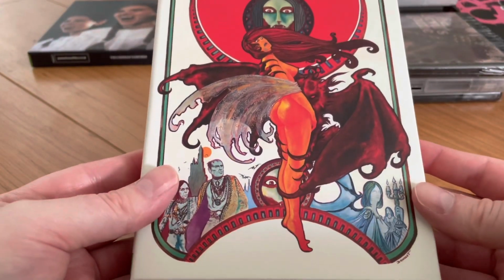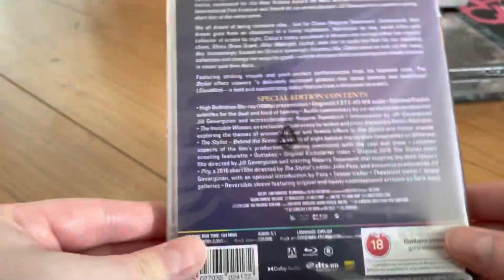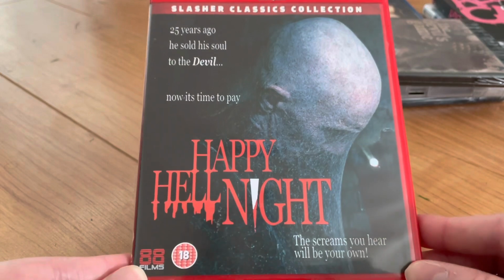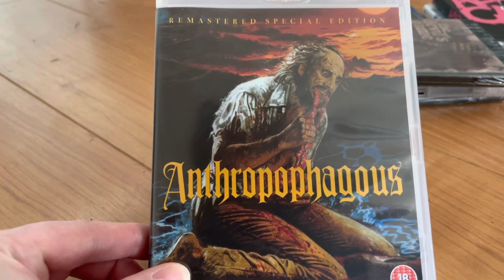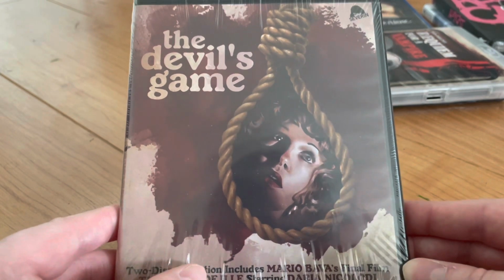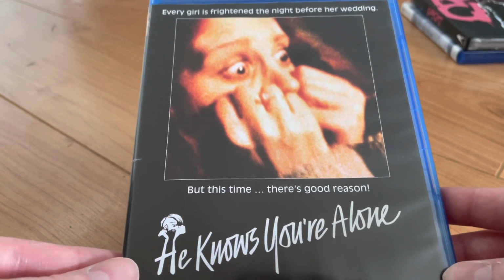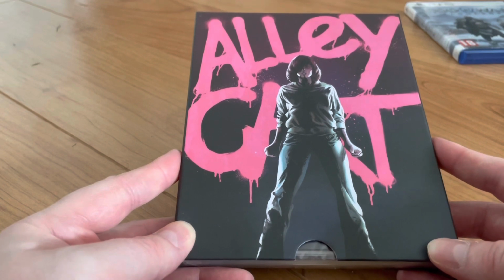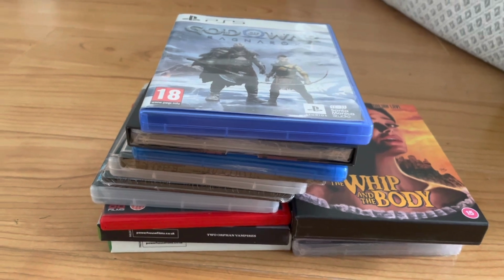Latest Additions to the collection (Pick ups video) 4Ks & Blu rays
I have a few pick ups to show in this update. Some New releases and some older ones. I bagged some good pre-owned deals. There is full unboxings on this channel for three of the releases shown.

Got any thoughts? I know I do mention commenting often as it’s great interaction. So do use that for any opinions and stuff. It’s always fun & interesting to hear from other physical media collectors. Or horror genre fans in general.

Have a pleasant Sunday and try and watch plenty of scary movies.